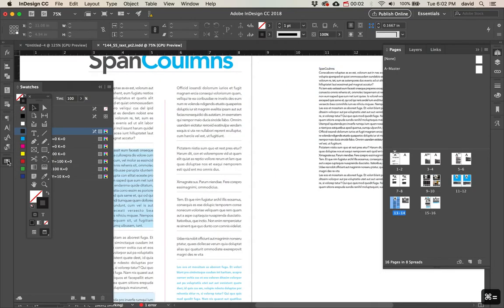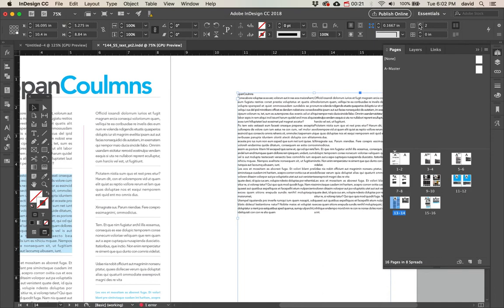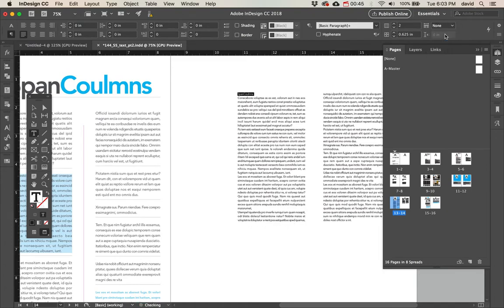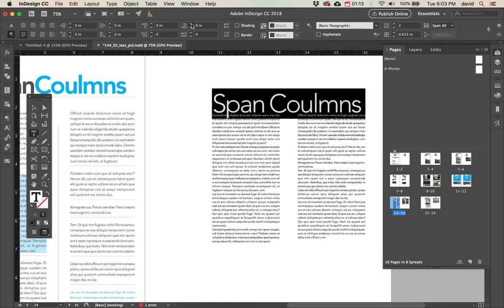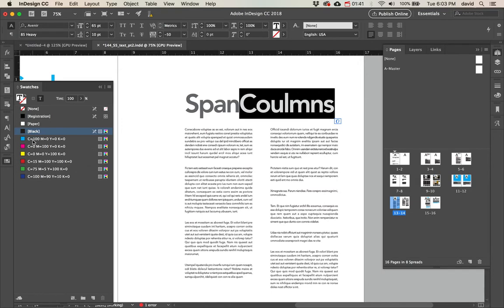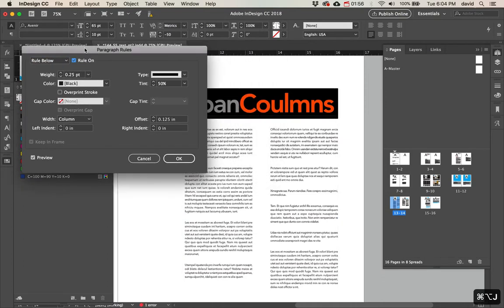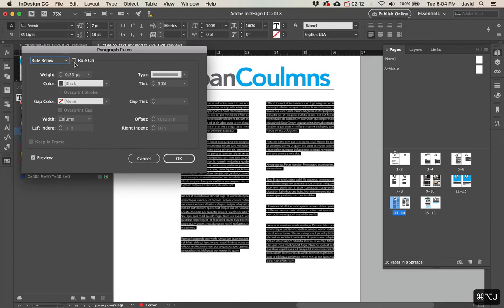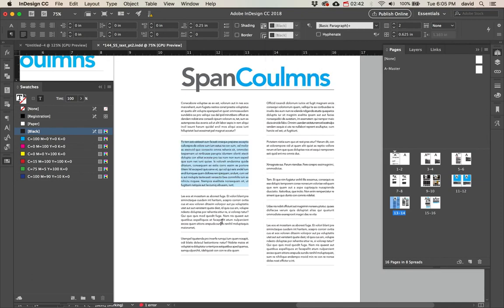Indesign: Span Columns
This video looks at how to take a larger text and span it across more than one column using the InDesign span column feature.